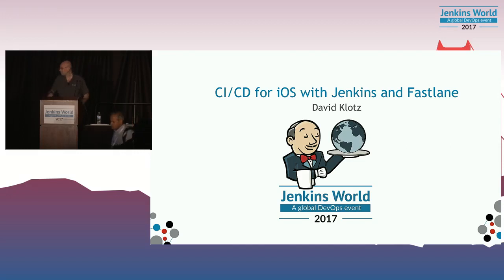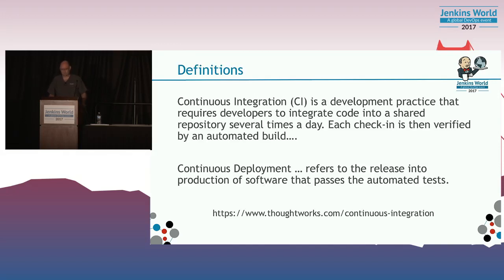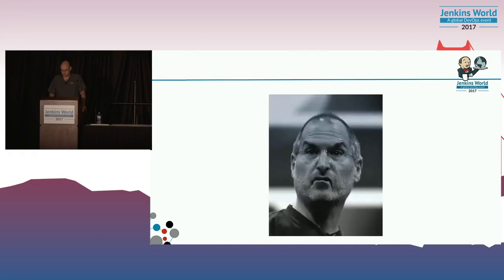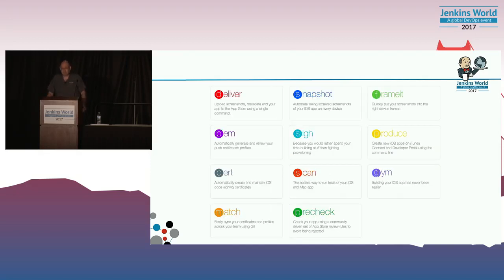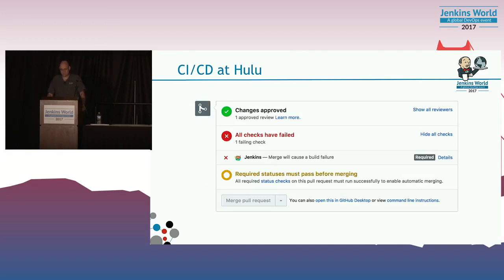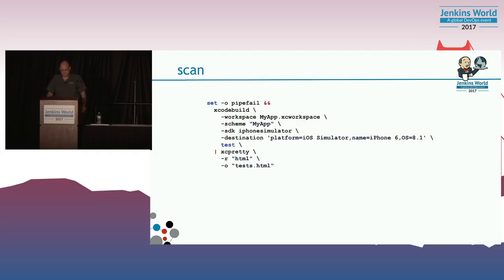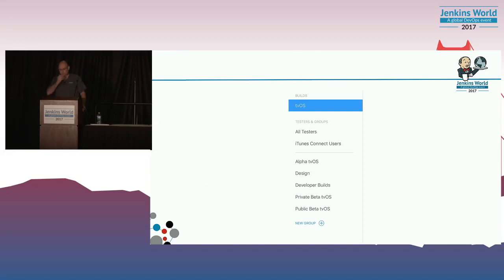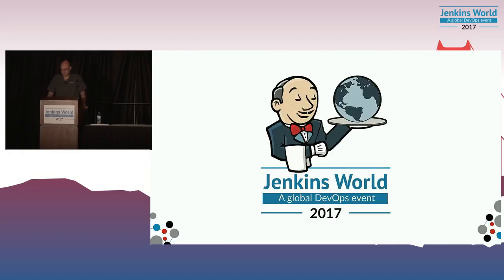Jenkins World 2017: CI/CD for iOS with Jenkins and Fastlane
Lightning Talk

Continuous deployment is not a process one normally associates with iOS development. But at Hulu, we have leveraged Fastlane and Jenkins to create a CI/CD pipeline to go from developer’s desk to Test Flight deployment.